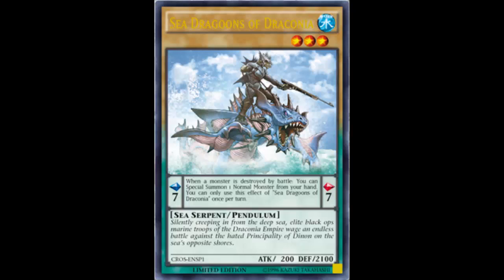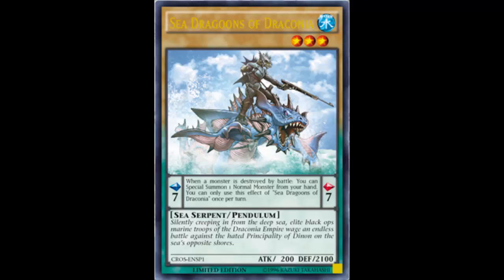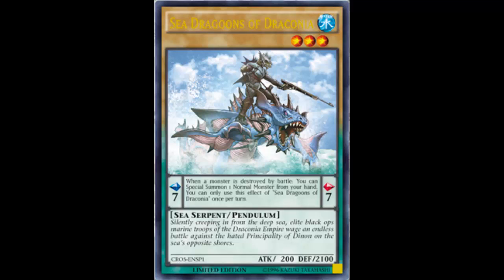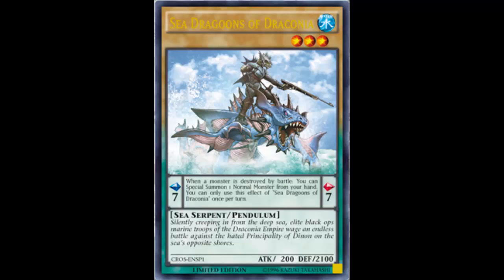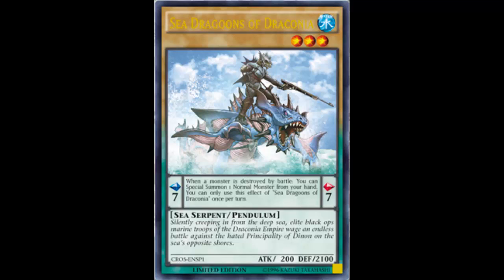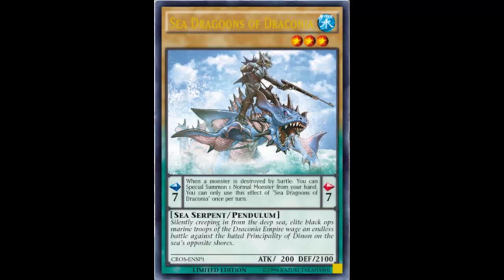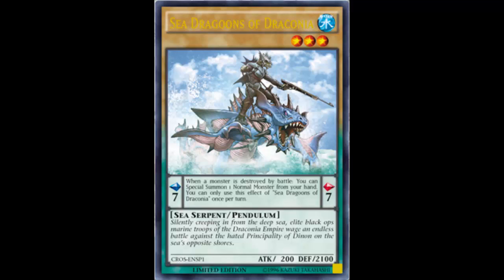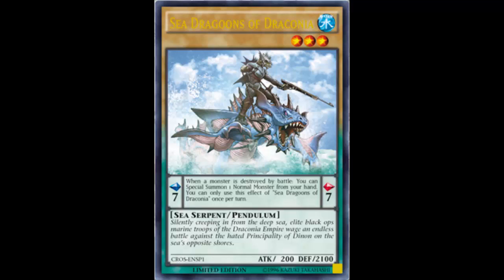Sea Dragoons of Draconia: Not good if scale up but ok if not; Monster is destroyed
Water / Level 3 / Sea Serpent / Pendulum / 200 ATK 2100 DEF

Pendulum Scale: 7

Pendulum Effect: When a monster is destroyed by battle: You can Special Summon 1 Normal Monster from your hand. You can only use this effect of "Sea Dragoons of Draconia" once per turn.